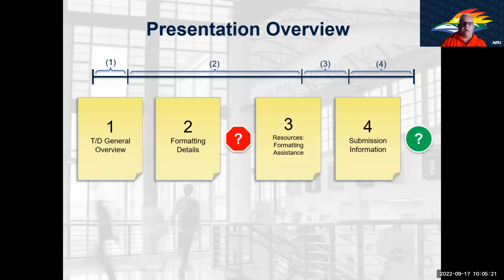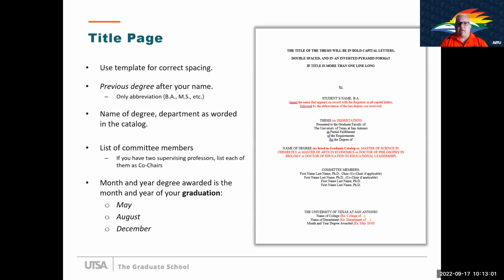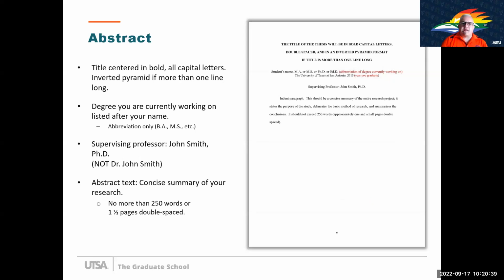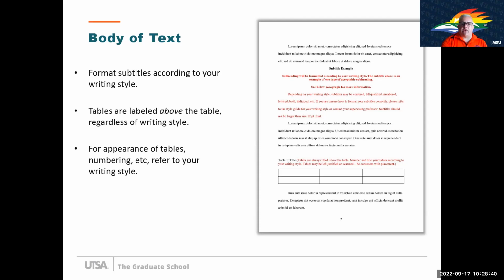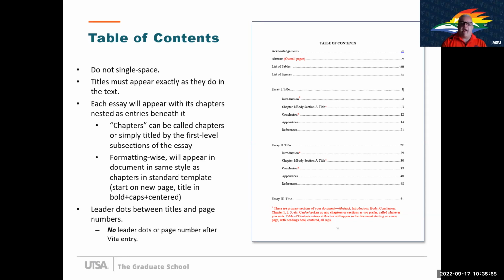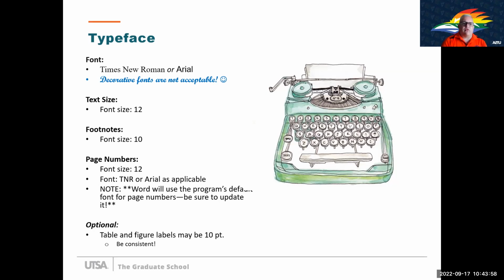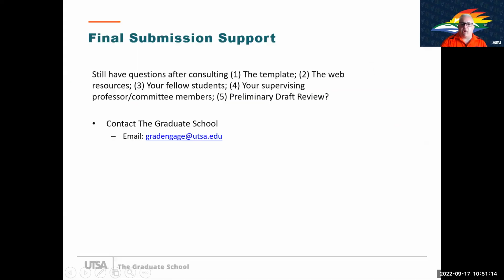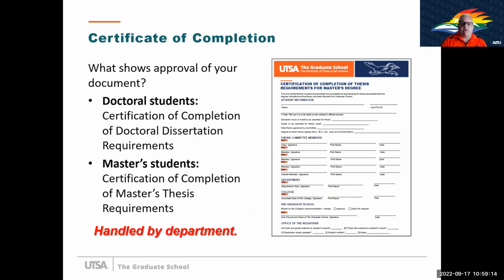Thesis and Dissertation Formatting Support and Submission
Join the Graduate School for this special session on formatting and submitting your thesis or dissertation manuscript. Topics include in-depth information on the required template(s) and formatting your document, preliminary draft reviews and resources, and final submission information.